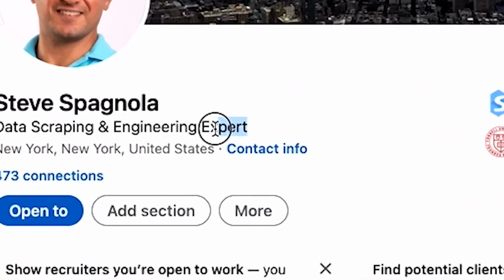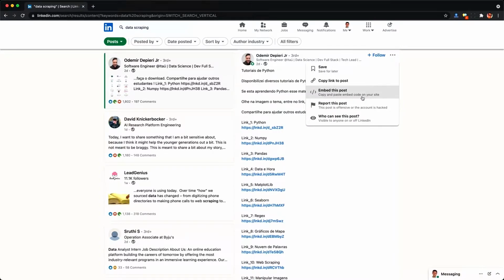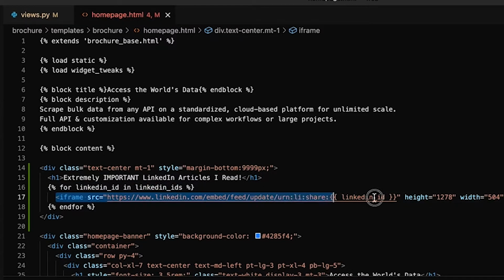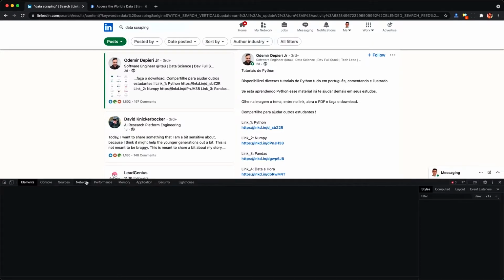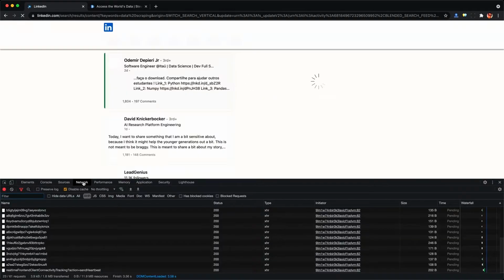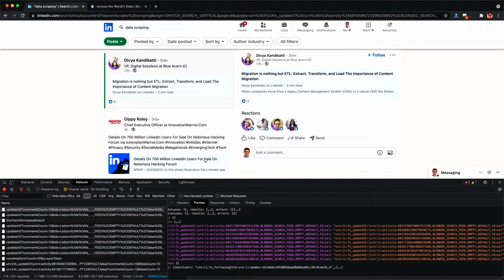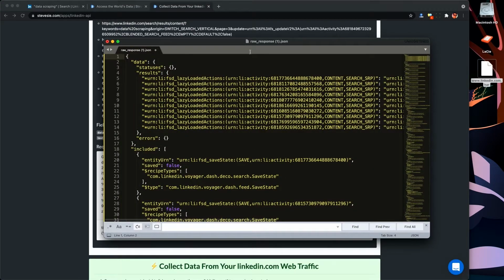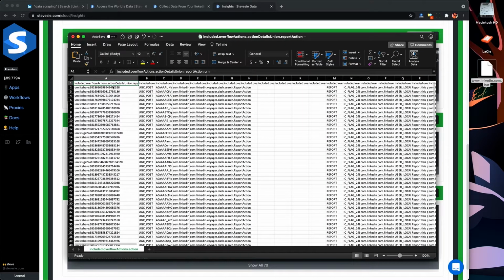No-Code LinkedIn API Posts Scraping with HAR Files (Still Works in 2025)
Do you have what it takes to become a LinkedIn expert - someone who constantly re-posts articles they haven't read both on and off of LinkedIn? In this video, we'll show you how to embed LinkedIn posts you find to your own website, but how to do this dynamically only using the LinkedIn Post ID (instead of manually copy-pasting embed codes for each article). We'll walk through how to get these Post IDs using a technique known as "HAR File Web Scraping" so you can use LinkedIn normally to browse the content you want to embed, and then extract the Post IDs out afterwards to embed them on your platform of choice via HTML.

0:00 Becoming a LinkedIn Expert
0:50 How to Embed Posts from LinkedIn on Your Website
1:40 Dynamically Embed Lists of LinkedIn Posts via Templating
2:28 Sales Pitch for Stevesie Data HAR File Web Scraper for LinkedIn Scraping
3:43 Scraping LinkedIn Search Results for Post IDs to Use for Embedding
7:20 Cleaning Up Scraped Post IDs for Embedding & Demo
8:16 Thoughts & Conclusions